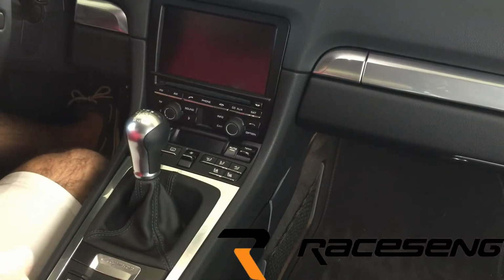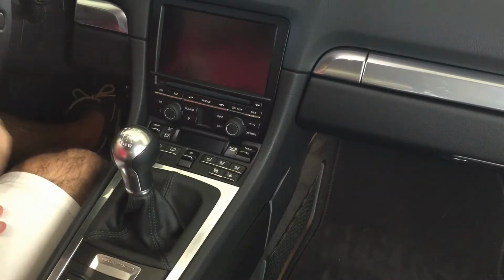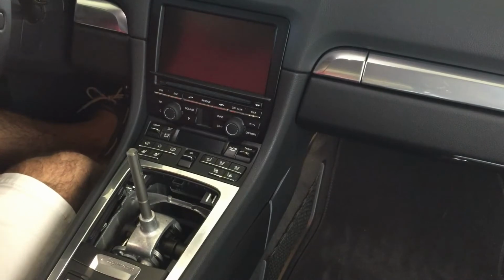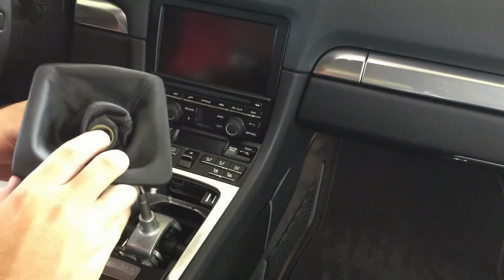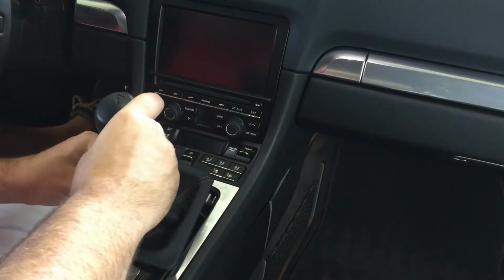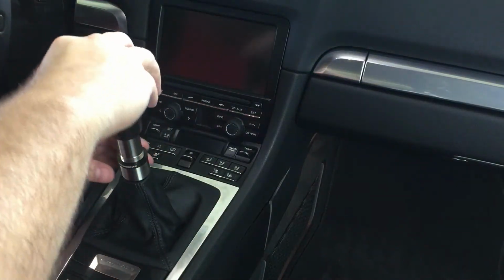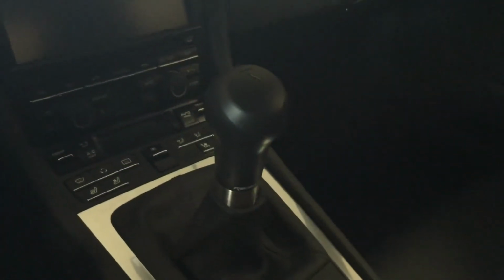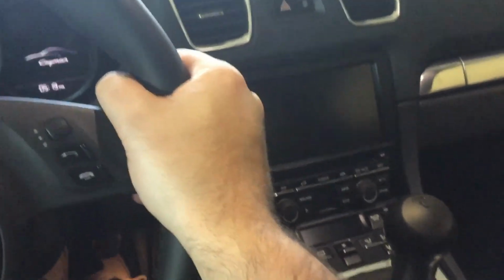Project 981 Cayman - Raceseng Shift Knob (Episode 4) Install & How-To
Project 981 Cayman continues with a driver-focused interior upgrade that enhances one of the most important touch points in the car. In Episode 4, we install the Raceseng Circuit Sphere shift knob and walk through the installation process step by step.
We cover removal of the factory shift knob, proper installation techniques, and fitment details specific to the 981 Cayman. Beyond the how-to, we discuss why shift knob choice matters, including weight, shape, and material, and how these factors influence shift feel and overall driving engagement.
The Raceseng Circuit Sphere offers a more substantial, precision-machined alternative to the factory knob while maintaining a clean, purposeful aesthetic that suits the Cayman’s interior. This is a simple modification, but one that can noticeably improve the connection between driver and car.
If you’re considering interior or shifter-related upgrades for your 981 Cayman, this episode provides a clear look at what to expect from both the install and the driving experience.
For more Project 981 updates, Porsche DIY installs, and ownership-focused content, explore the Flat 6 Motorsports channel and visit us for additional insight.